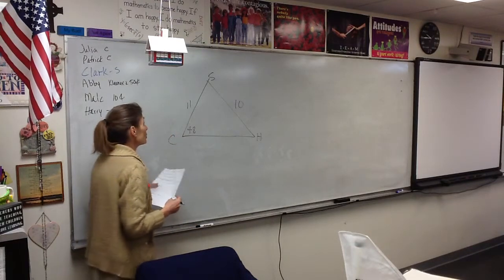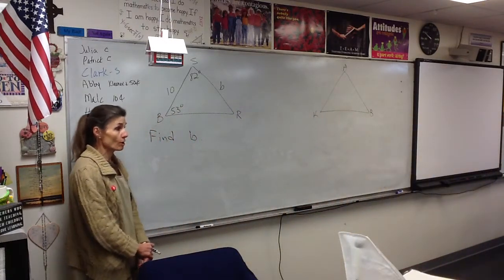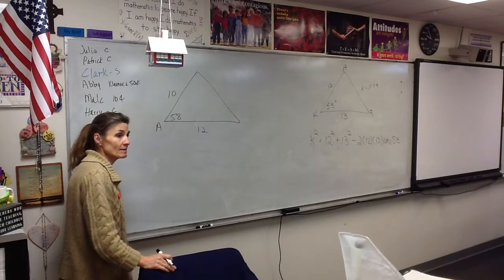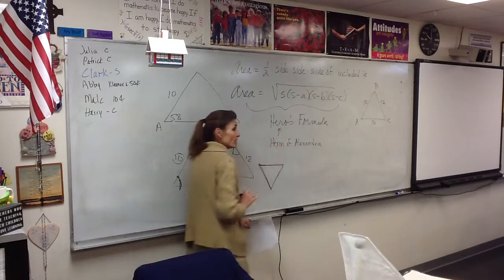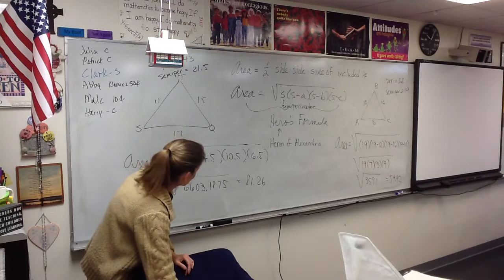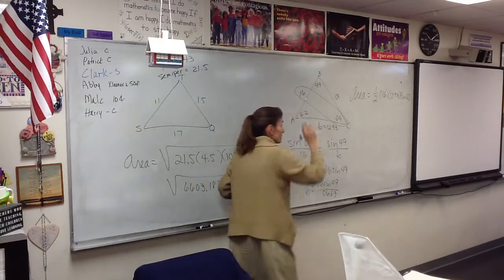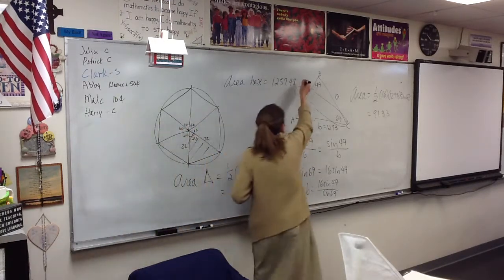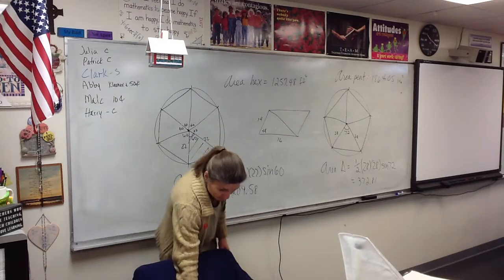Video 2-9-15 Precal C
5.6 Finding area of triangles and review of laws of sines and cosines